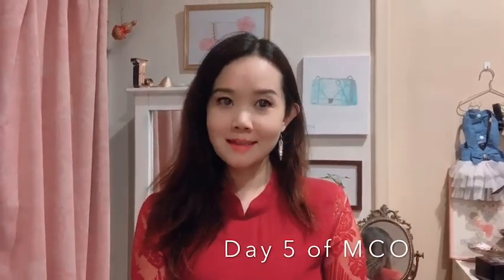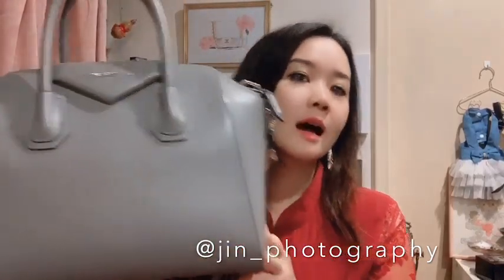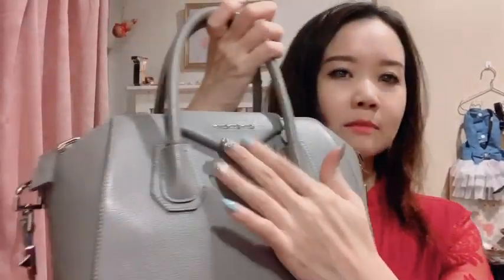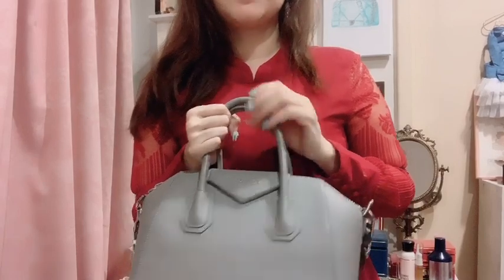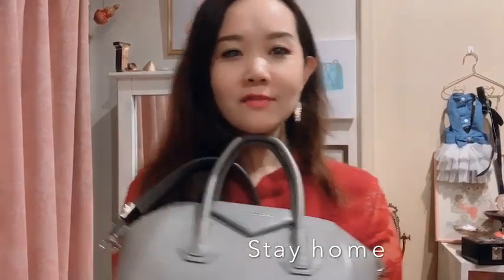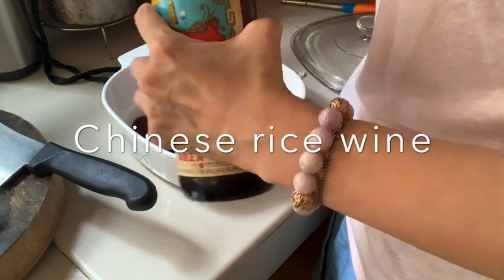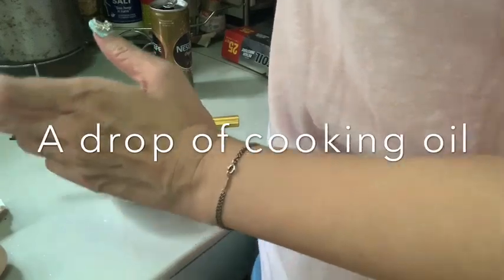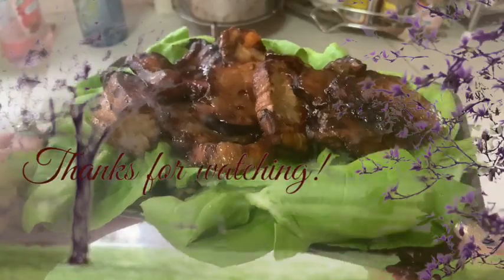Stay Home - Bag I regret buying & Chinese Soy Roast Pork & bitter melon omelette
Hi guys

Two recipes today are soy roasted pork and bitter melon omelette

Roast soy pork ingredients:

500g of pork loin sliced
Marinade:
2 tablespoons light soy sauce
1 tablespoon thick soy sauce (or dark)
Drop of sesame oil
Dash of Chinese rice wine
1 tablespoon corn flour

Marinate for 30 mins to two hours, roast in oven. Done!

For the roast pork I used 150 c and roasted for about 20 minutes. Do remember to check on them depending on the the thickness of the slices.

Not forgetting why I kinda regret purchasing my Antigona 😰

Stay safe!

Jen
Xoxo